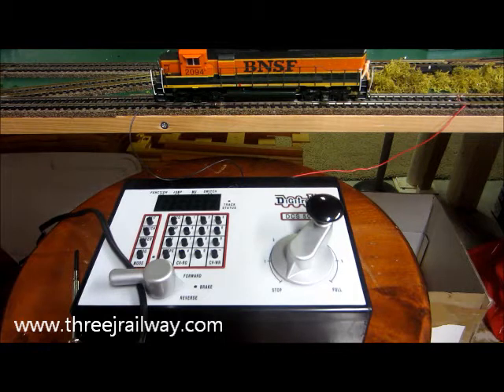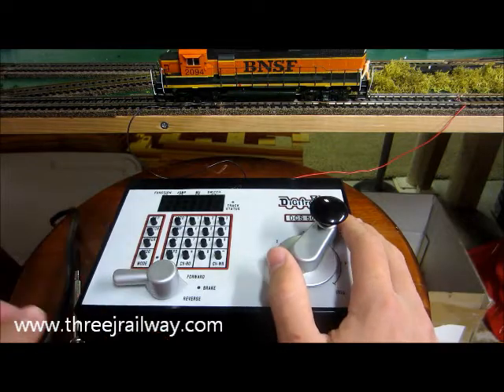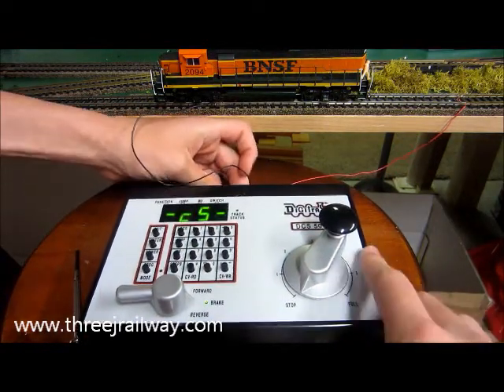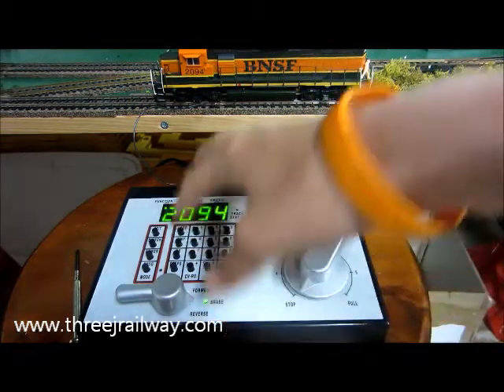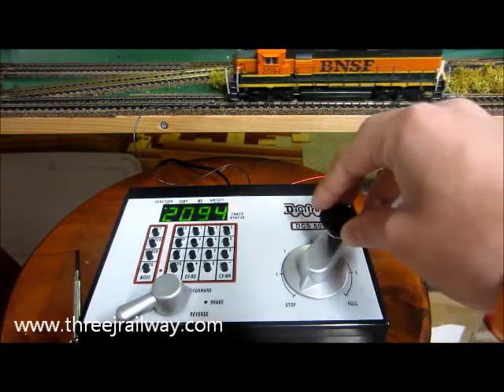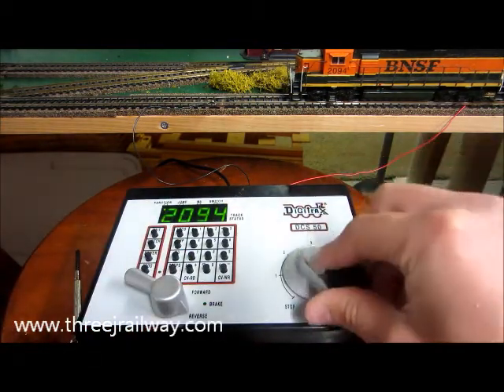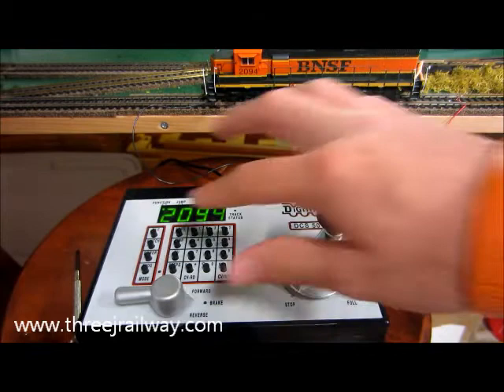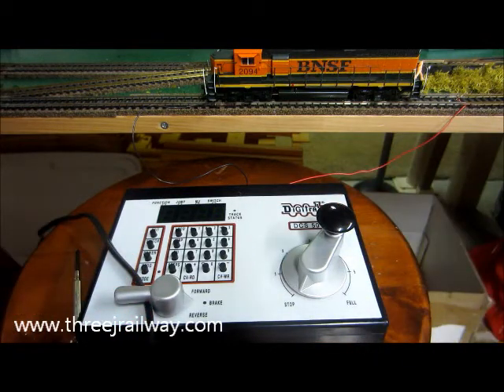The Digitrax Zephyr (DCC)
A look at the Digitrax Zephyr controller for the DCC system. It's a great system to start off with!